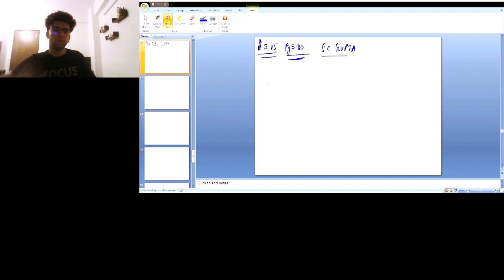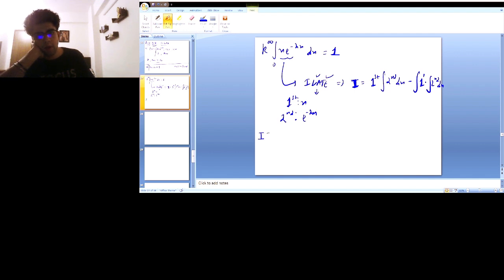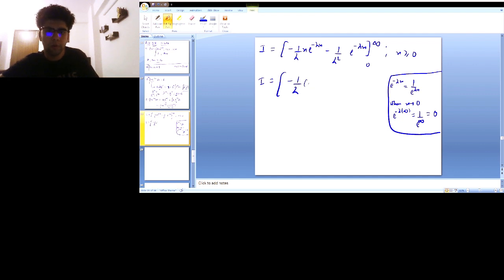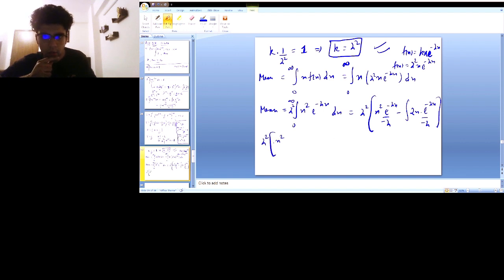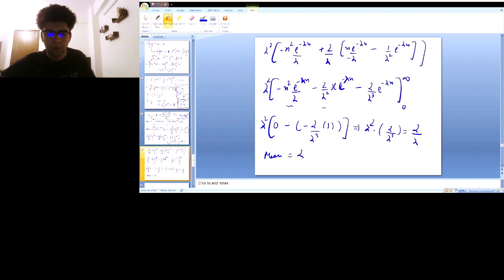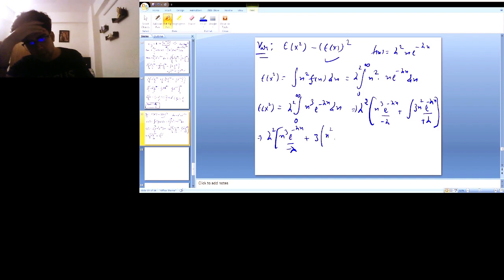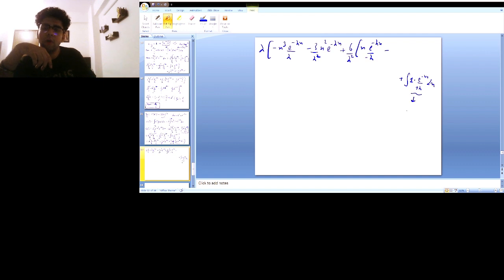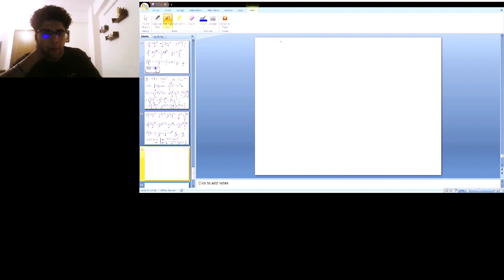Q 5 15 (a) Pg5 80 Fundamentals of Mathematical statistics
In this video i have discussed Q5.15 (a) ( Review Problems for Self Assessment) from chapter 5 - Random variables from the book Fundamentals of mathematical statistics by SC Gupta and VK Kapoor .